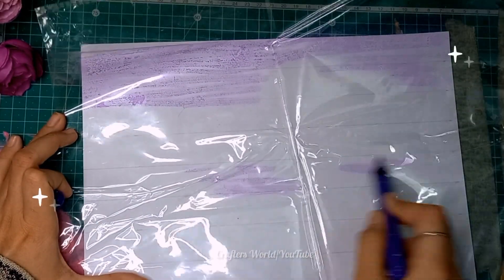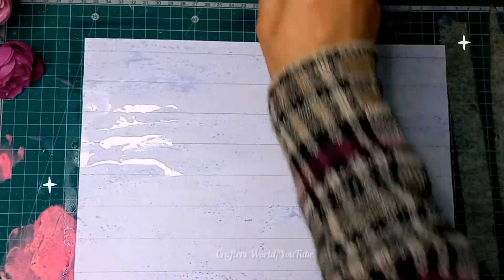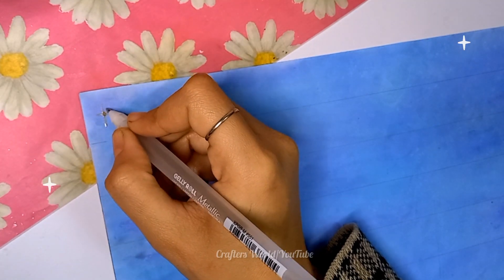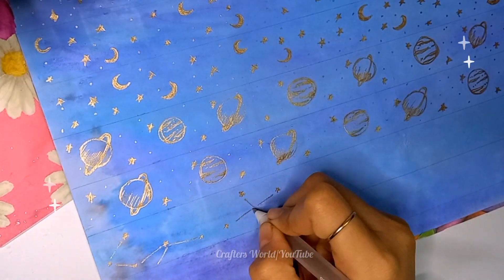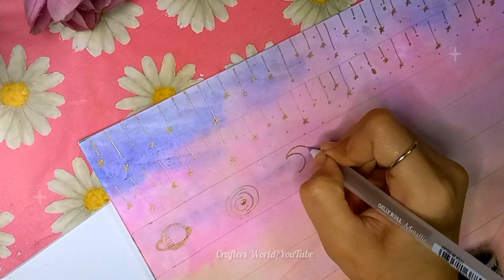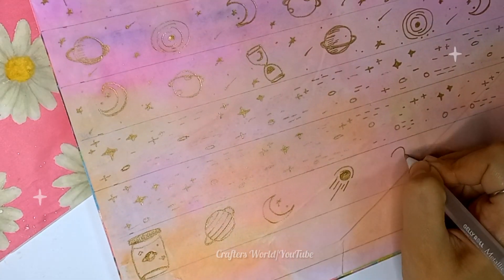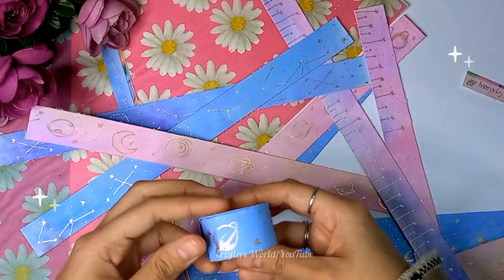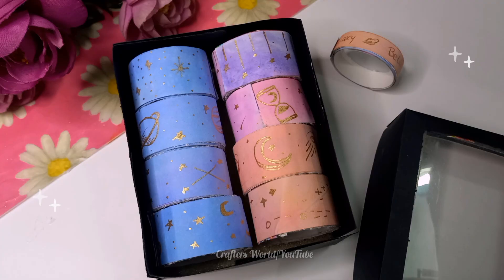How to make Washi tapes at home easily 🌟 Diy Journal supplies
MORE VIDEOS ON JOURNAL SUPPLIES MAKING

Hello Crafty friends 😊  In today's video I am showing you how to make Beautiful Washi Tapes set easily at home with just White Paper & NO Double sided tape😀.  I hope you enjoyed the video & learned something new 😊.

&  Press BELL 🔔 icon for new videos notifications

Musician: @iksonmusic

Musician: @iksonmusic485

Musician: @iksonmusic

Musician: @iksonmusic